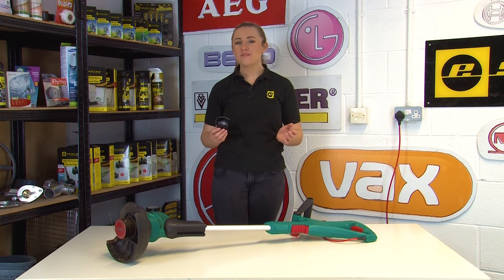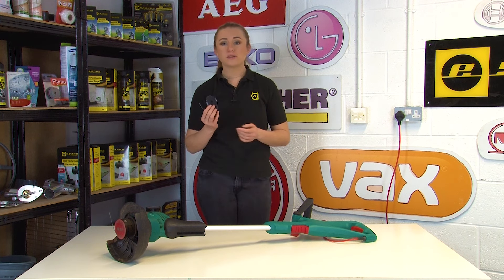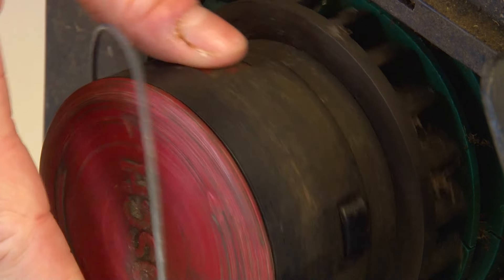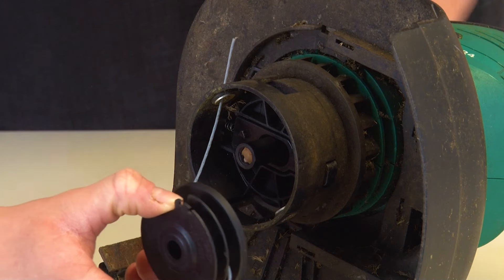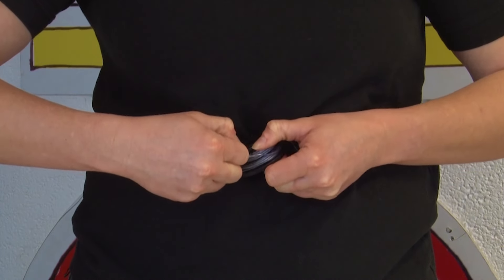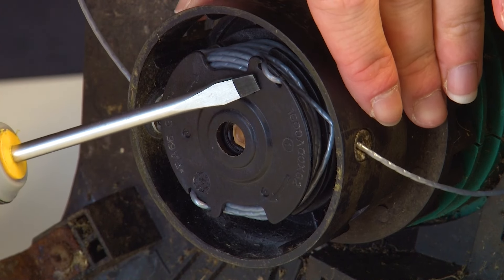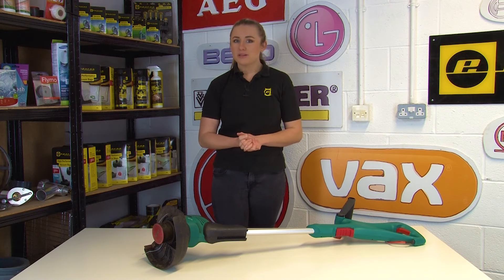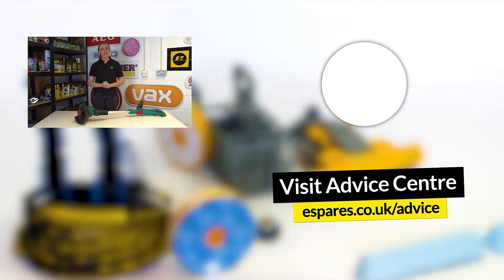Bosch Grass Trimmer Spool Replacement: Handy guide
In this video, Amy demonstrates how to replace the spool and line on a Bosch grass trimmer. If you are looking for  how to do a Bosch easytrim spool change,  or any other range of Bosch strimmef, then this vis the video you need!

If your Bosch grass trimmer’s spool is damaged or isn’t reusable, or if your Bosch grass trimmer’s line is broken, you’ll need to replace these parts to get your appliance back in action. That’s where we come in to help! In this video, we show you how to replace a Bosch grass trimmer line and spool to get your strimmer back in action.

If your spool can be reused, you have the option to just replace the strimmer line inside. You can find out how to do this by watching our video on loading a trimmer line into your Bosch grass trimmer.

0:00 Introducing the video
0:14 When the spool and line need replacing
0:36 How to remove the spool cover
0:49 How to remove the spool and line
1:01 How to pull out the new line
1:16 How to fit the new spool and line
1:36 How to refit the spool cover
1:44 Suggested video: How to Load Trimmer Line on to a Bosch Grass Trimmer